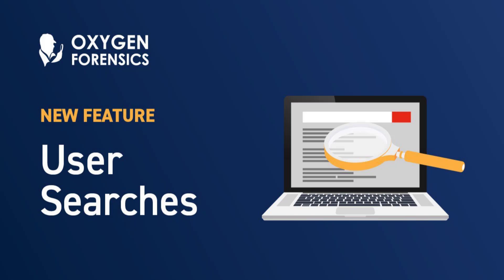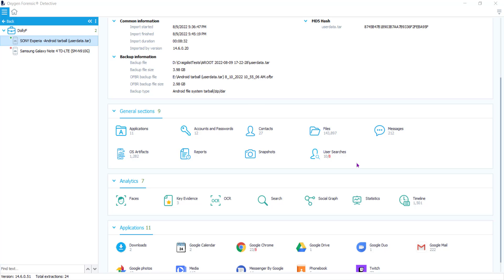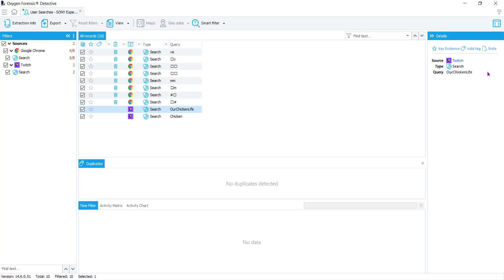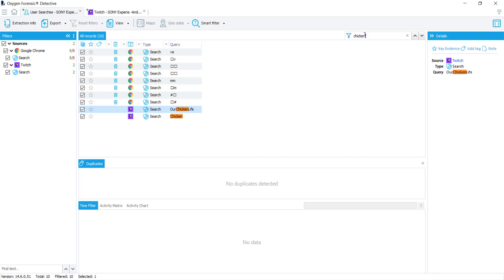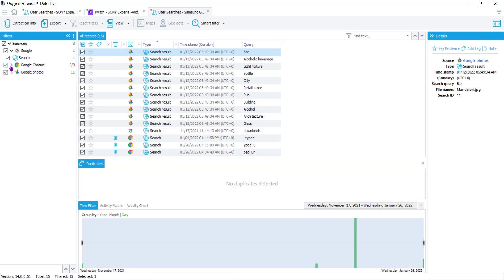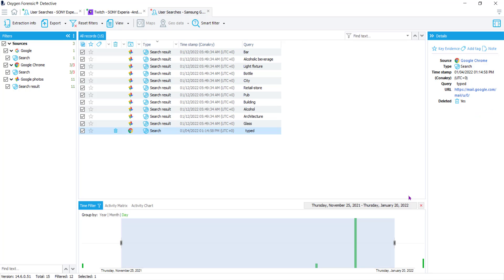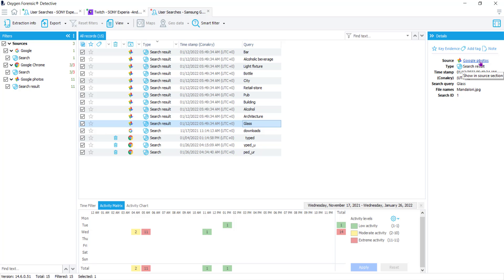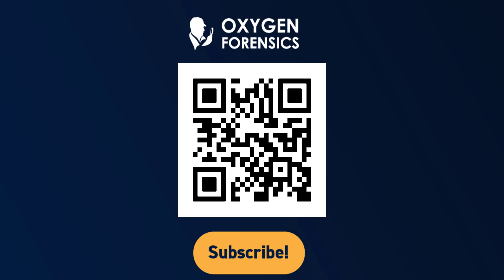New Feature: User Searches Section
What a user searches on an app or web browser it can reveal a lot of information to investigators and provide reliable evidence for an investigation.

To help investigators in situations like these and save investigators time, Oxygen Forensics’ development team added a new tool to Oxygen Forensic® Detective - User Searches.

User Searches allow investigators to consolidate all user searches and examine and analyze them all at one time - tag key evidence as well as analyze the times that queries were searched. At Oxygen Forensics we wanted to make it easier to compile this information to allow investigators to more efficiently piece together a case.

00:00 Introduction
00:18 What is User Searches / How to find it
01:42 How to view and search user queries on a device
03:27 Time Filter, Activity Matrix, and Activity Chart tools
04:10 Filter User Searches data
05:08 Reset filters
05:20 Using the Time Filter tool
05:56 Using the Activity Matrix tool
06:29 Following data from User Searches to SQ Lite Viewer
08:04 Outro